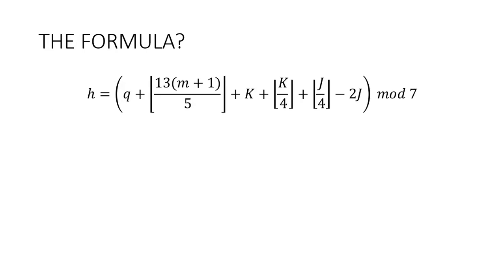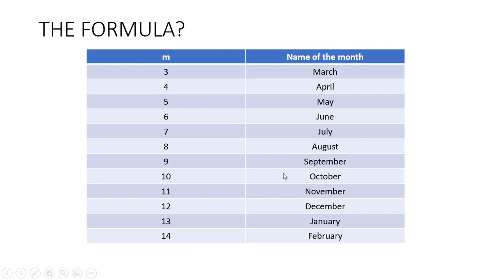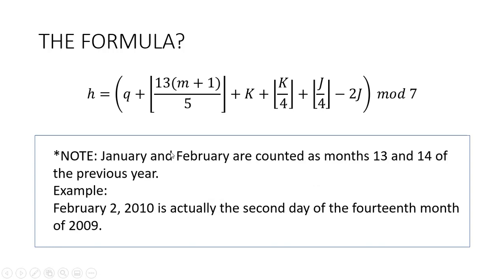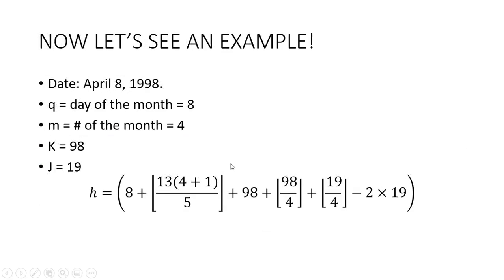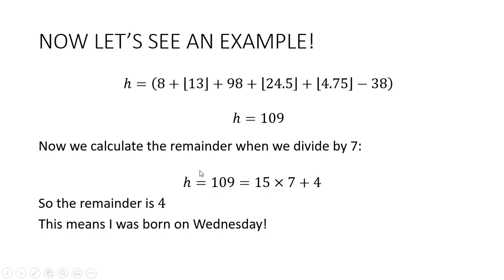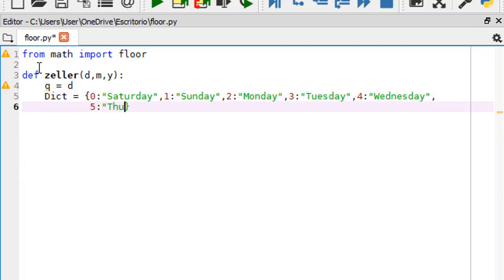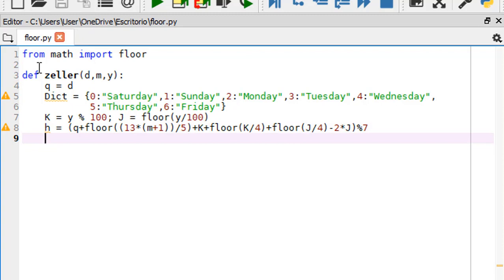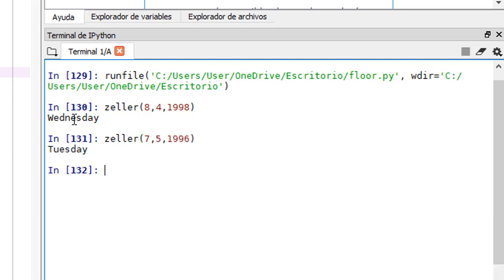FIGURE OUT THE DAY OF THE WEEK YOU WERE BORN WITH THIS SIMPLE TRICK!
¡AYÚDAME TRADUCIENDO ESTE VÍDEO AL ESPAÑOL!